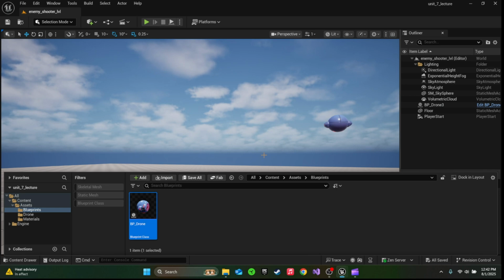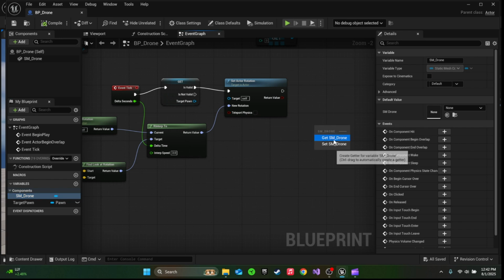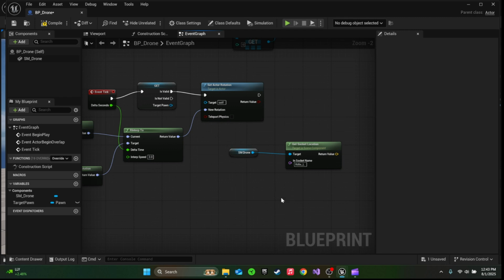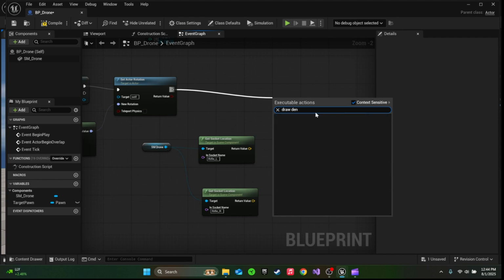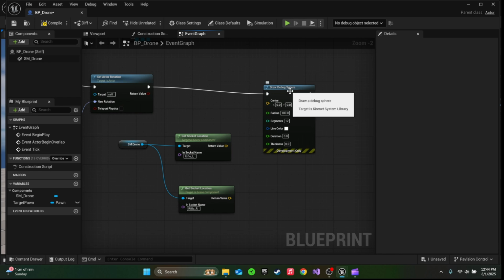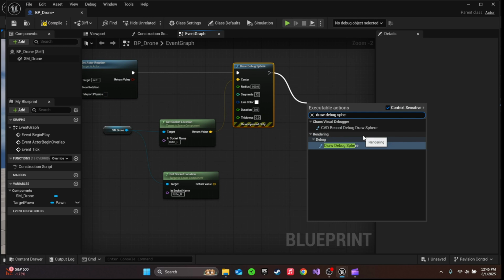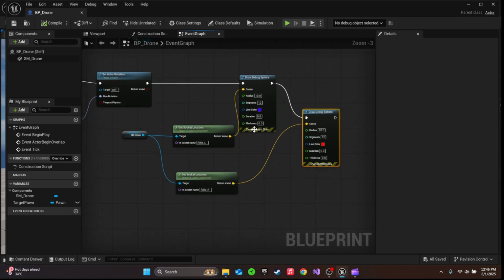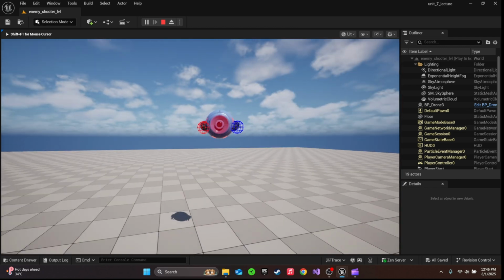socket references in BP